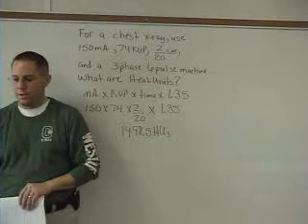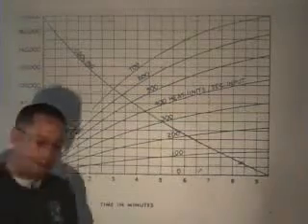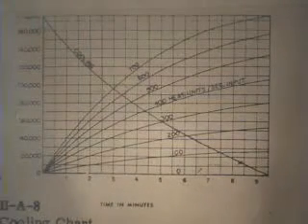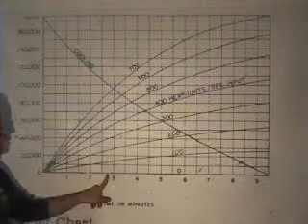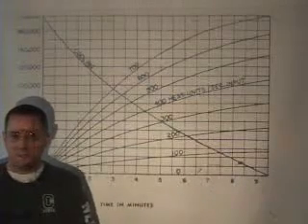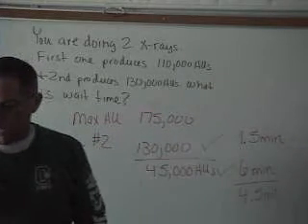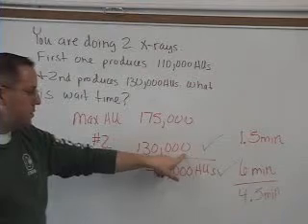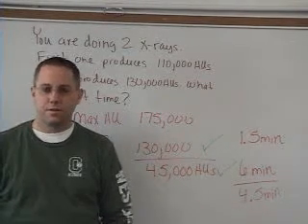Rad 14 Calculating Cooling Time